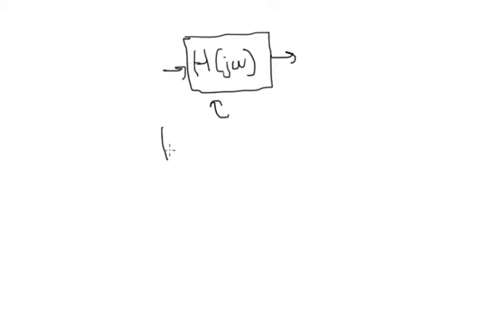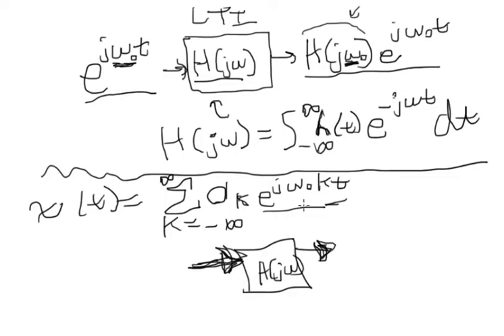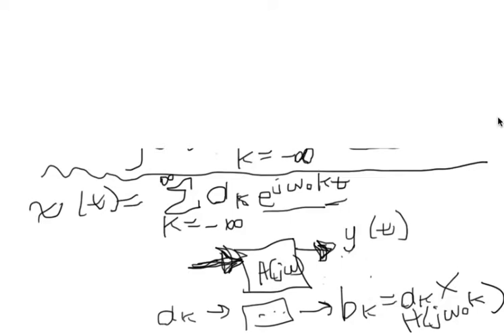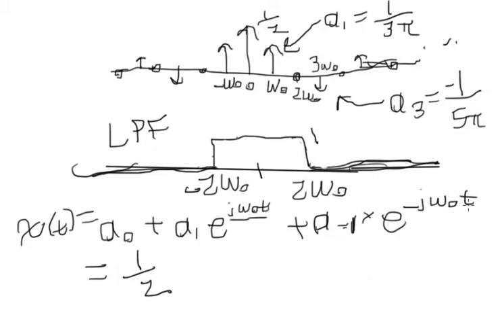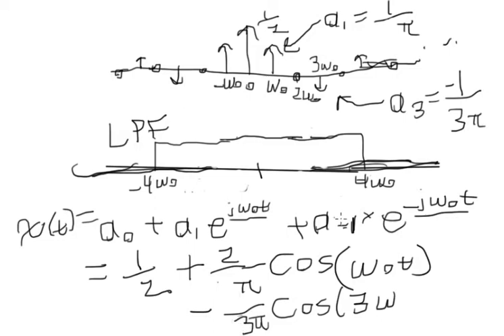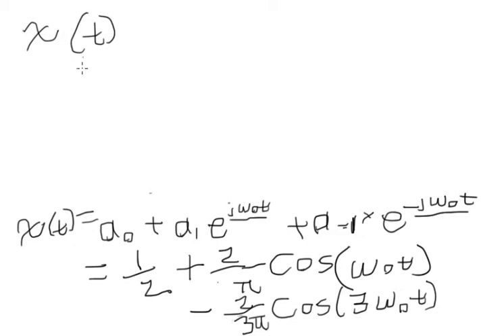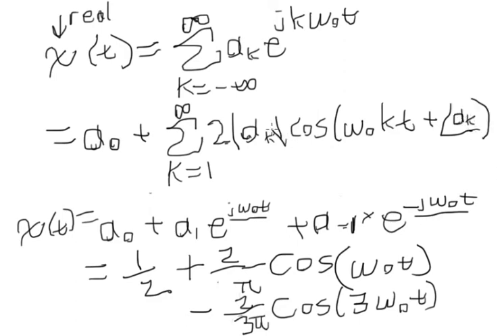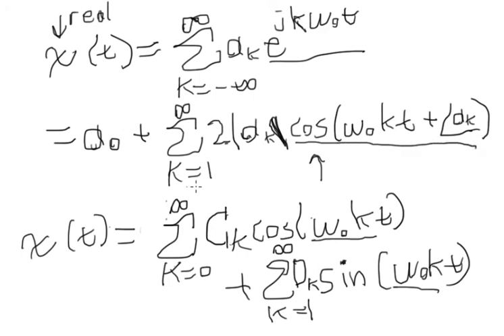Fourier Series review, part 4 (ECE3084A, Fall 2014)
Part 4 of a lecture I delivered at my kitchen table to an empty house for Georgia Tech's ECE3084A, Fall 2014 semester. I make several errors in the lecture, most of which I spot and correct later in the lecture.